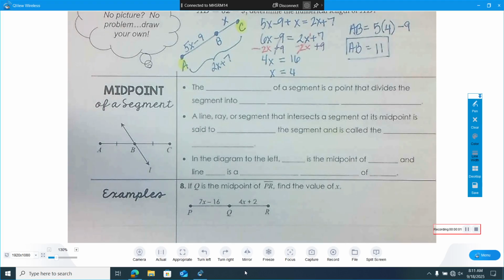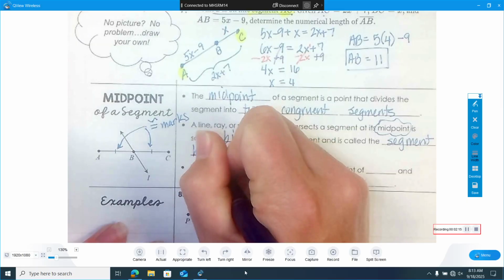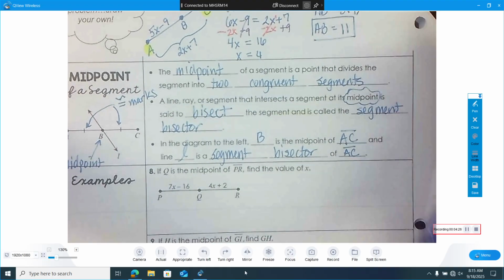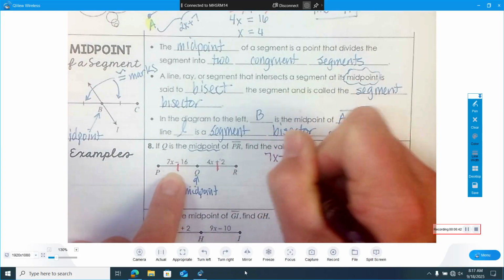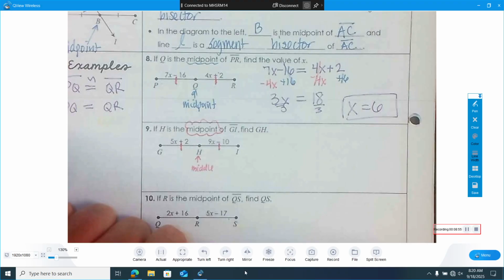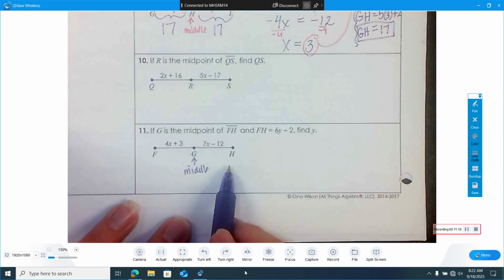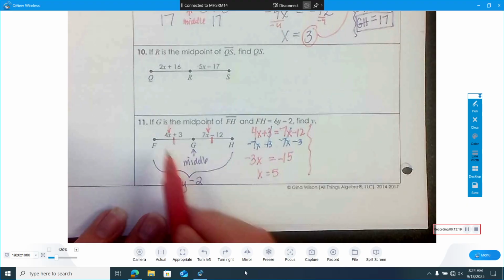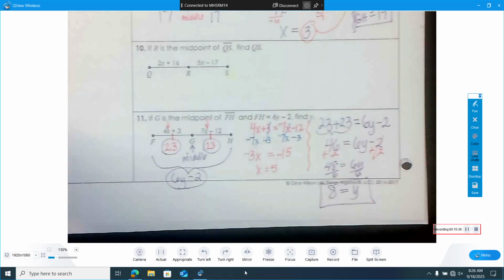1.2 day 2 Using Midpoint and Segment Addition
1.2 day 2 Using Midpoint and Segment Addition